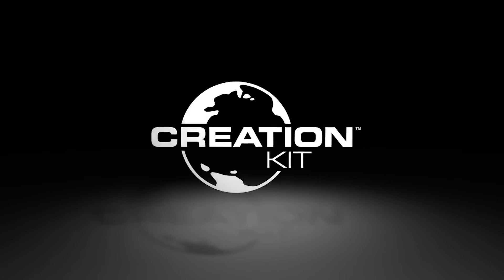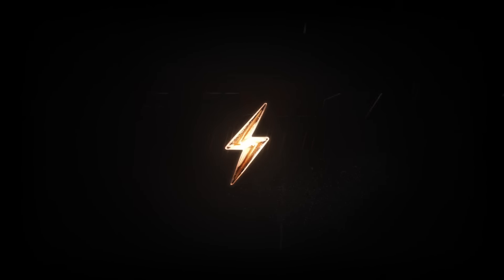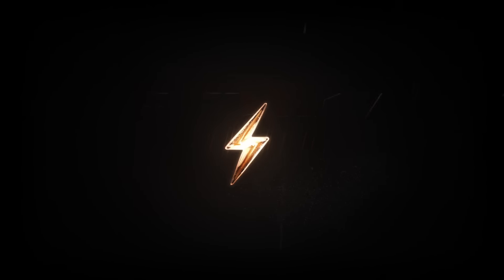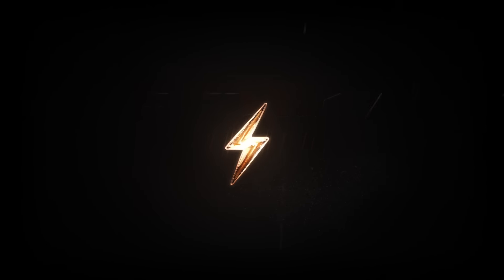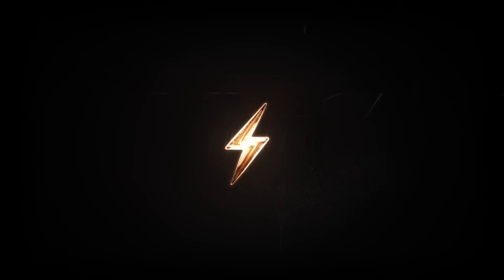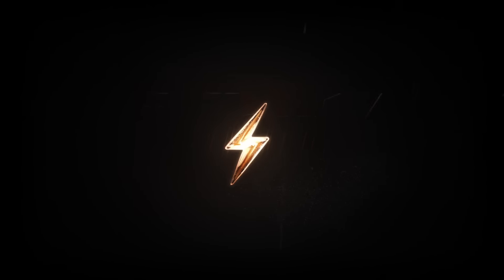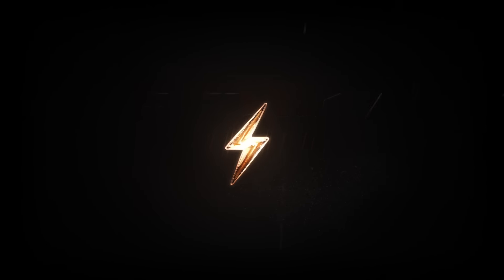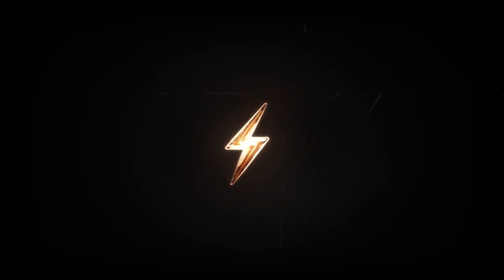Fallout 4 - Mods and the Creation Kit Trailer [HD 1080P]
Mods and the Creation Kit Trailer of Fallout 4.

Genre(s): Action, Role-playing game
Platform(s): PC, PlayStation 4, Xbox One
Publisher(s): Bethesda Softworks
Developer(s): Bethesda Game Studios
Release Date (NA): March 22nd, 2016